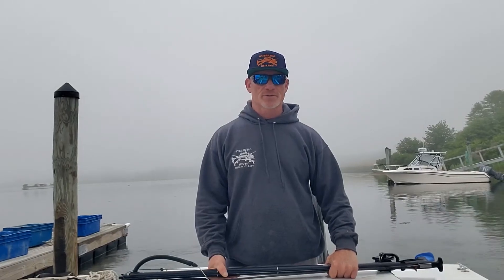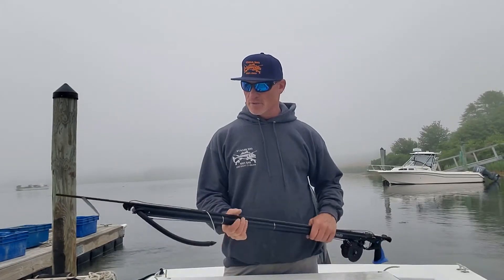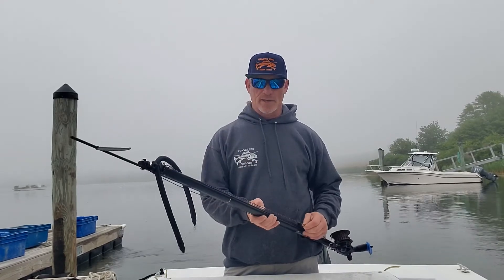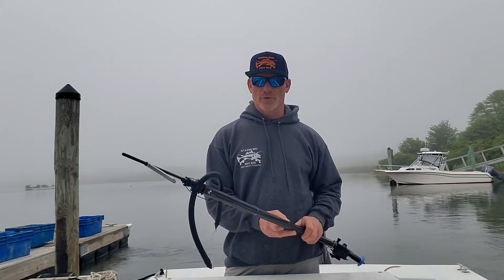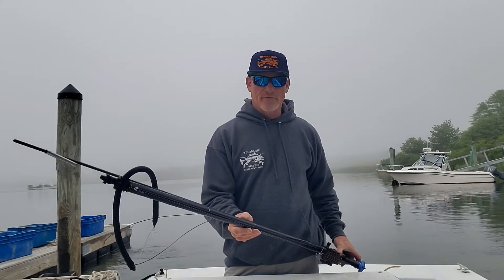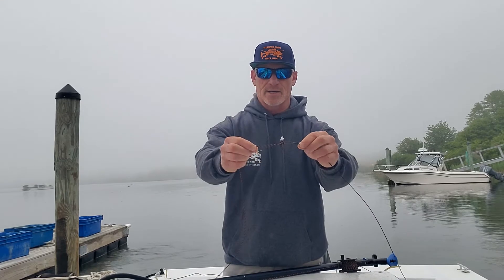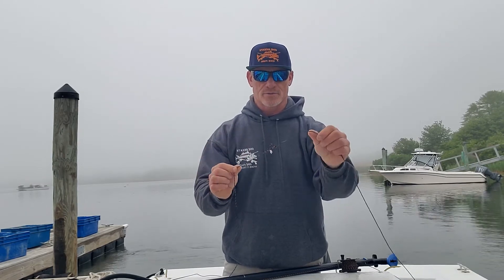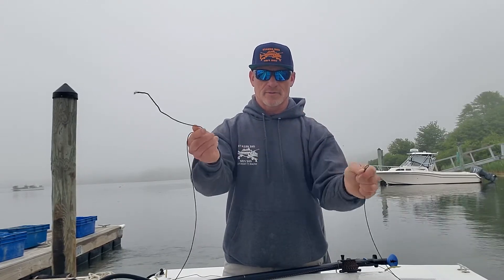June 4, 2021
Quick release knot for tying your shooting line onto your reel line .